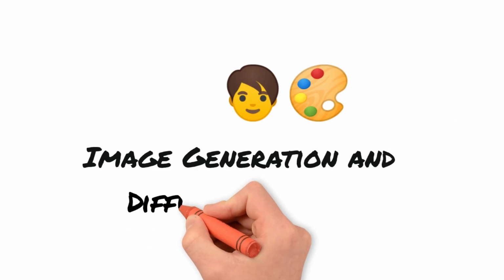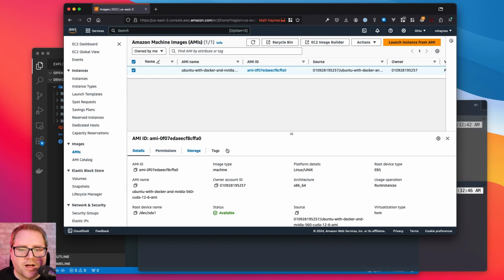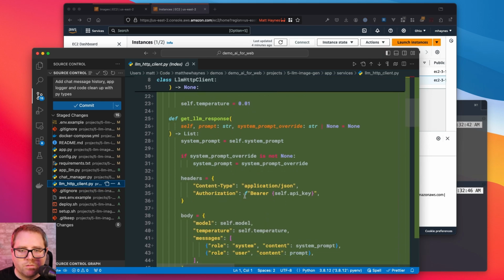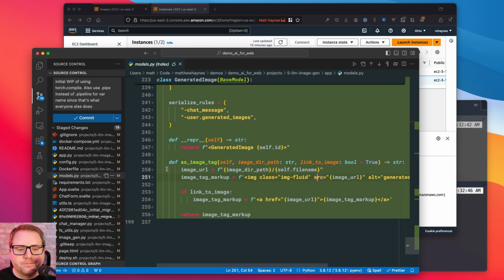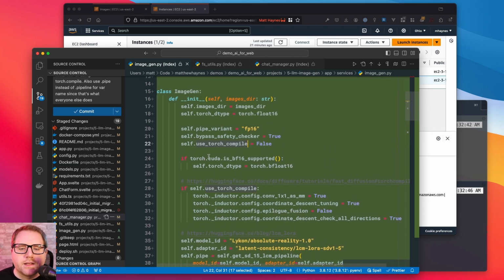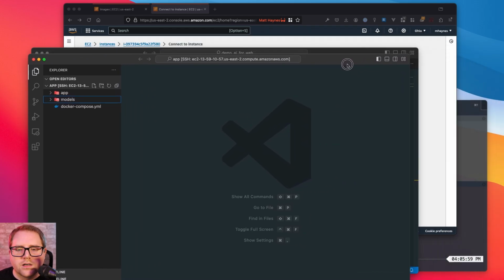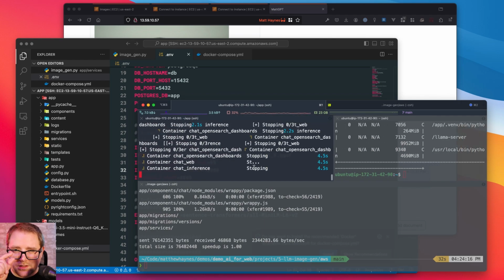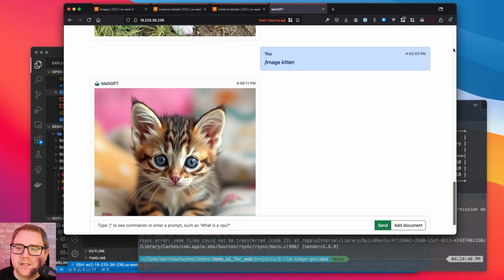Diffusion Models Intro & Add Image Generation to Custom LLM Chat App (AI for Web Devs 5)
Welcome to the fifth episode of the "AI for Web Devs" series. In this video, we'll go over the high level mechanics of how diffusion image generation models work and how to add image generation to a custom self hosted LLM chat app using Hugging Face Diffusers.

*Timestamps:*
00:00:00 Opener
00:00:24 Intro
00:00:50 Sneak Peek
00:01:34 Whiteboard
00:07:04 Goals
00:07:20 Existing Tools
00:07:44 Toolkit
00:07:57 Which Models
00:08:34 Civitai
00:09:03 Don't Be a Knob
00:09:25 Coding - Provisioning Servers
00:12:21 Clean Up / Changes from Pt. 3 Code
00:20:40 Image Gen Code Walkthrough
00:22:58 Models / ERD
00:26:09 Frontend / Svelte Slash Commands
00:28:11 Throttle and Debounce
00:29:30 Tab to autocomplete
00:31:25 Back to Python code
00:32:12 Image Gen Pipeline Code
00:33:56 Latent Consistency Model (LCM)
00:37:48 Setting Up Servers and Deploying Code
00:40:10 VS Code Remote Dev on Server
00:45:08 Don't Forget to Build Your Code
00:46:45 Demo: Stable Diffusion 1.5
00:47:58 Fail: Hungry for VRAM
00:49:29 Demo Pt. 2: Stable Diffusion 1.5
00:51:08 Big Rig Server
00:52:33 Setting Up Flux
00:53:20 Demo: Flux
00:54:22 Fail: Still Hungry for VRAM
00:55:13 Demo Pt. 2: Flux
00:57:31 Obscene Art

*Clips Attribution*
- Opener based on: "Girl with a Pearl Earring" (2003), directed by Peter Webber